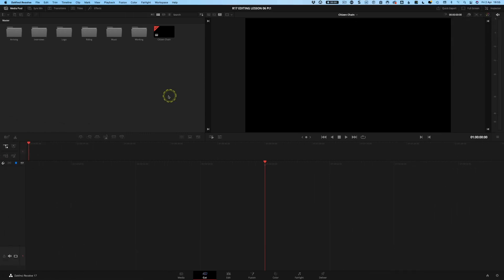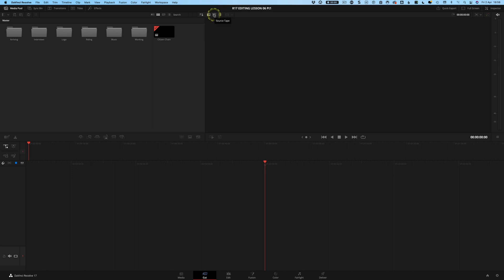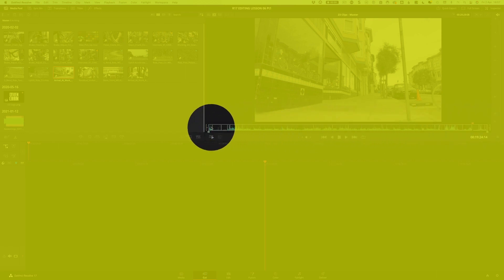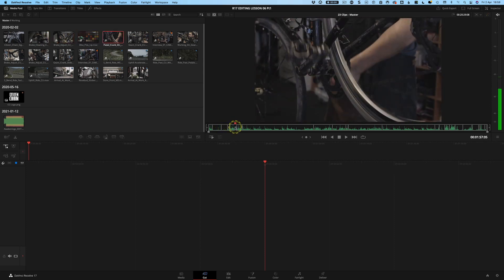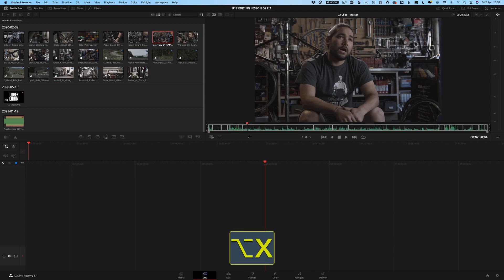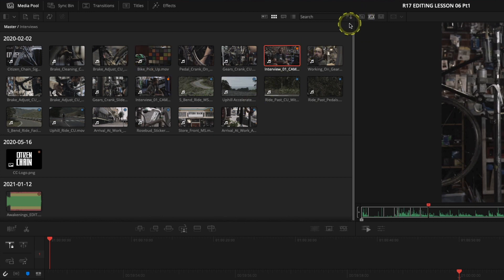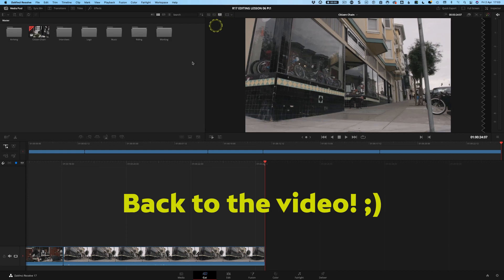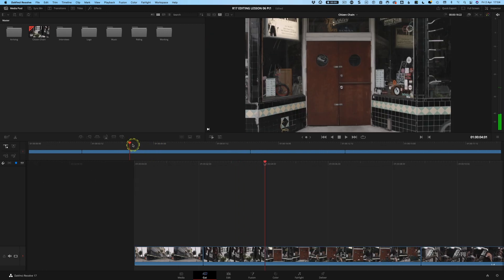DaVinci Resolve Source Tape | Amazing Cut Page Feature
In this video, we'll be looking at an amazing feature of the Cut Page in DaVinci Resolve 17 - the Source Tape.  You'll learn how it is meant to work and how you can quickly use the Source Tape to go through all your media and get your selects or rough edit down onto the timeline.  It's really amazing and I've been loving using it when cutting projects with tonnes of media.

Timestamps:
00:00 - Video Intro
00:33 - Titles
00:39 - Thanks for subscribing
01:15 - Speed Editor Not Required
01:45 - Name our SE
02:02 - Cut Page Interface
02:58 - Different Viewers
03:15 - Source Tape Viewer
03:22 - Old SLOW way of viewing clips
03:41 - The New FAST way of viewing clips with Source Tape
04:41 - Using the Source Tape practically
05:35 - Swapping the clip order with sorting options
06:56 - Using bins to filter clips in Source Tape
08:18 - Example of adding clips to the timeline quickly
09:30 - Still Watching?
10:07 - Changing clip order and trimming clips in the Cut Page
11:56 - Switching bins in Source Tape view
12:15 - Conclusion and Final Thoughts

🎓  LEARN DAVINCI RESOLVE: 🎓
If you'd like to learn more about how to edit video in DaVinci Resolve, then we're just about to publish some new online courses all about Davinci Resolve 17 and they are currently on pre-sale for 50% OFF

Alex is a certified DaVinci Resolve trainer and video producer with a mission to simplify and reduce the learning curve to producing fantastic video content.  Alex has been in filmmaking for over 14 years now and, in 2016, set up his company, Depiqd (said Dee-PikT), which initially focused on traditional video production.

Whether you have personal or business-driven goals, video is so powerful and can reach people in many ways that other forms of media can.  However, it can be laborious, complicated, expensive and takes a long time to become proficient, so often, people give up far too soon.

If that sound's familiar, then hopefully, the videos on this channel will really help you.

Occasionally, I feature links in the video descriptions that are affiliated and mean that I earn a minimal amount if you chose to use these links or purchase the products I'm linking to.  There's absolutely no additional cost or difference as far as you're concerned, and by using the link, you're helping me continue making the videos for the channel.